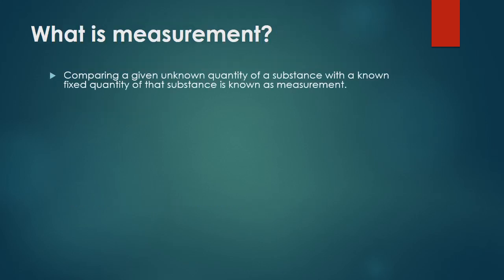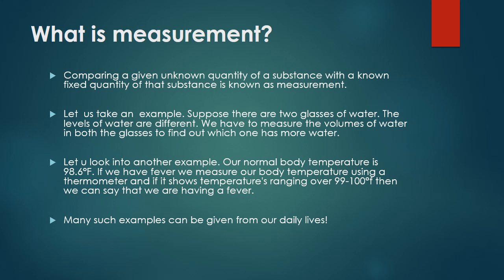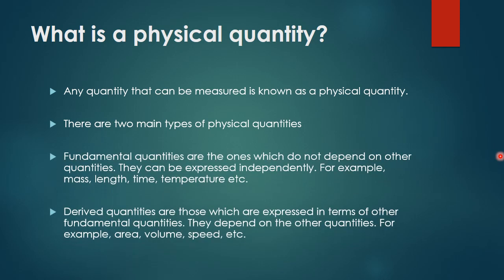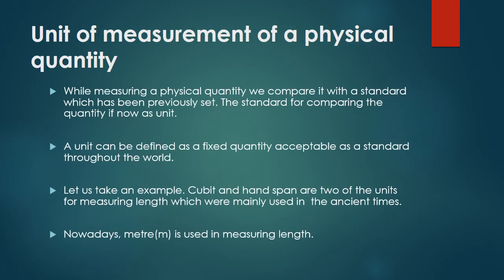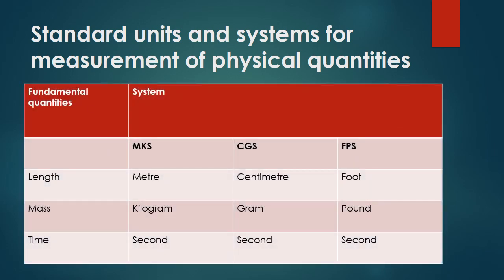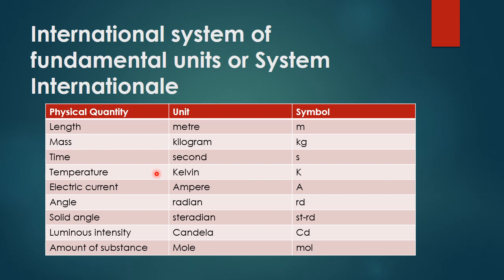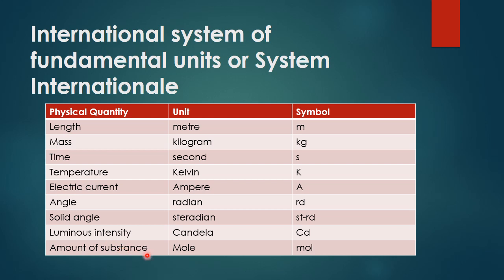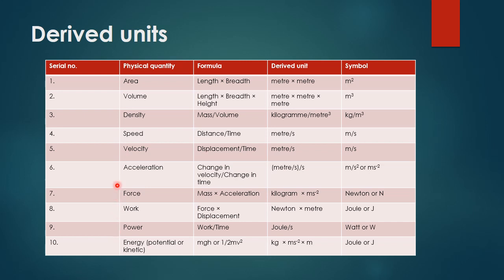Measurement and Physical Quantities - Part 1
An initiative by Subho's Classroom.
The link for the Instagram page has been provided below.
I'm on Instagram as @subhosclassroom. Install the app to follow my photos and videos.